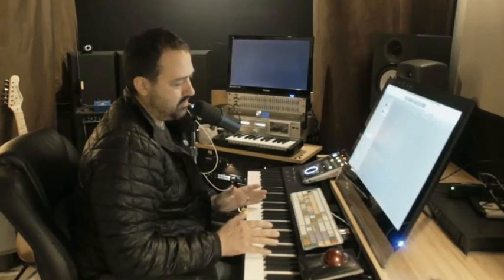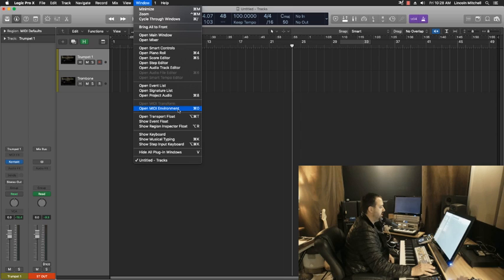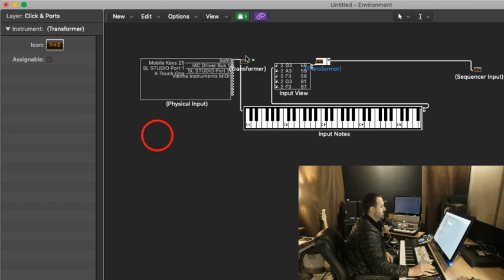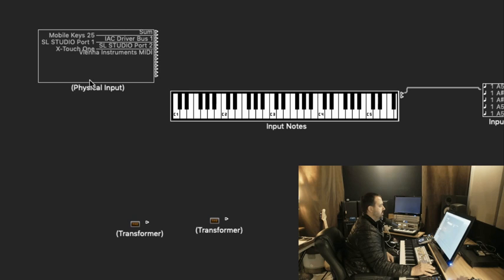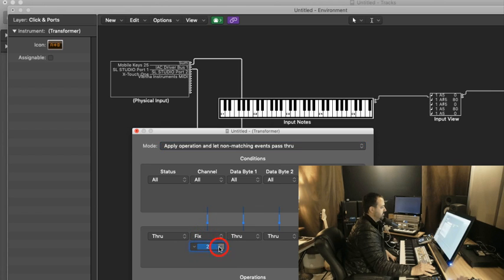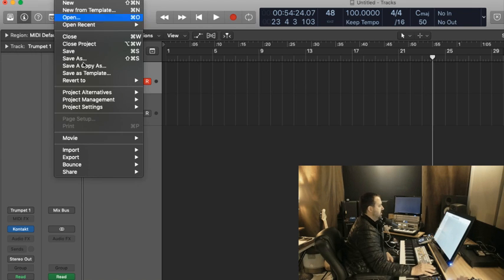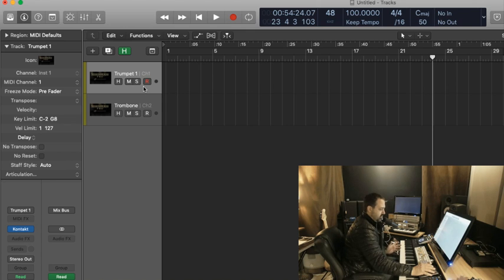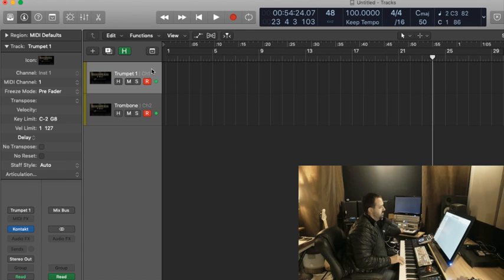Separate MIDI Inputs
Have you ever wanted to be able to play different instruments from their own dedicated MIDI Keyboard in Logic Pro X?  This video shows how you can set a specific midi channel for each instrument.